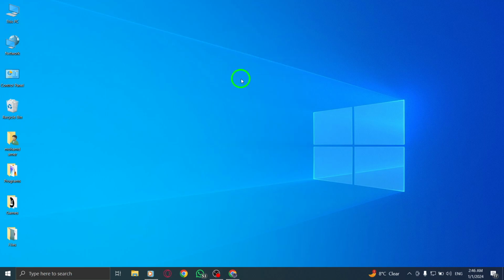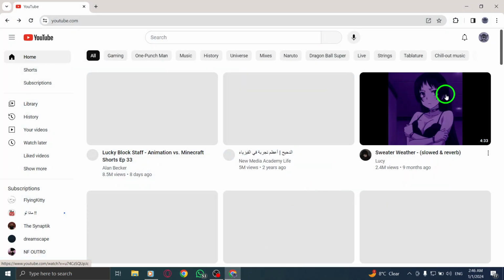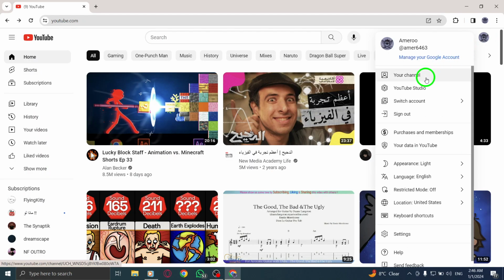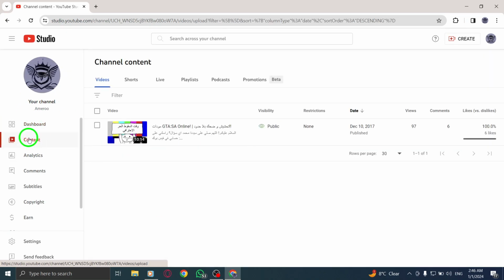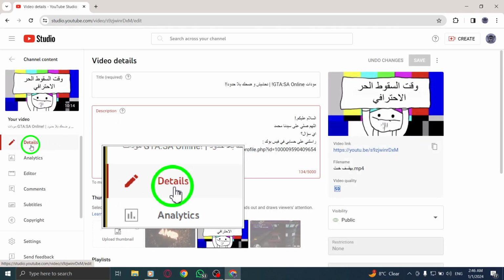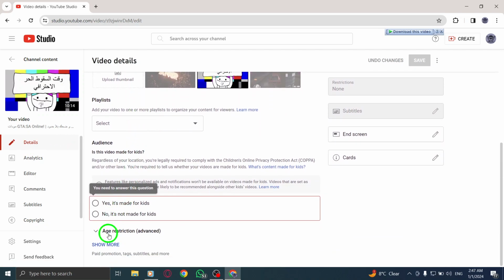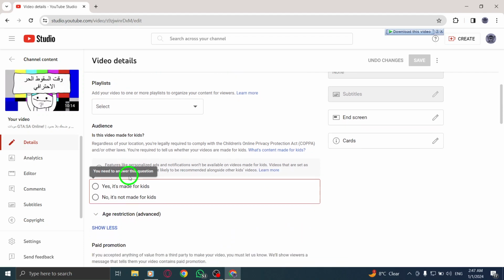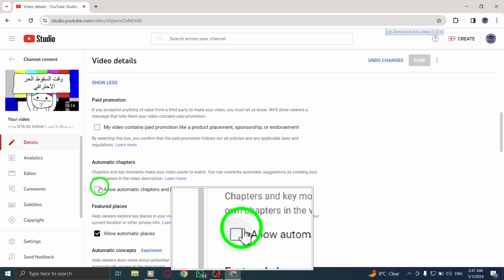How to Disable Automatic Chapters on YouTube Videos on PC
Learn how to disable automatic chapters on YouTube videos on your PC with this step-by-step tutorial.

Step 1: Open YouTube Studio.
Step 2: Open Content.
Step 3: Select a video then click Details.
Step 4: Scroll down then click Show More.
Step 5: Under Automatic chapters, disable the checkbox.

Discover how to have more control over your video's chapters by disabling automatic chapters on YouTube videos on your PC.